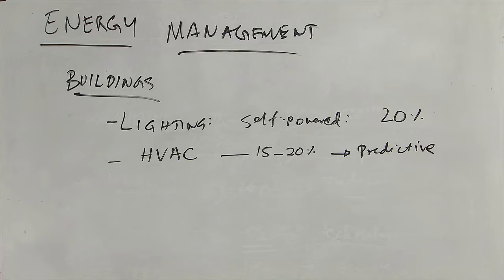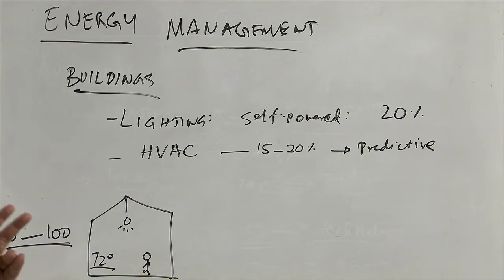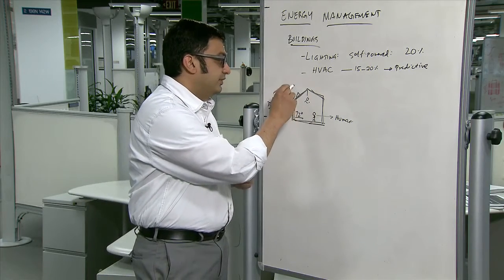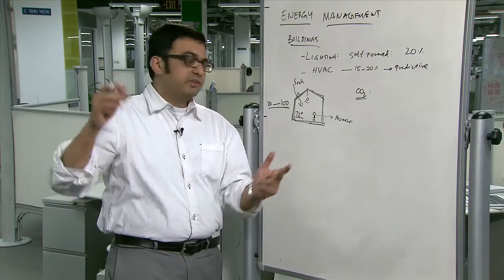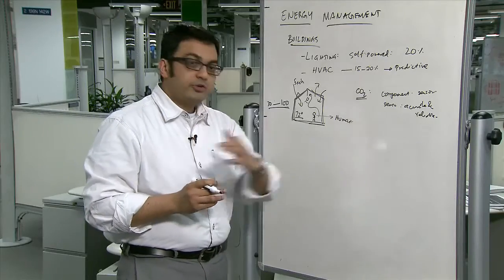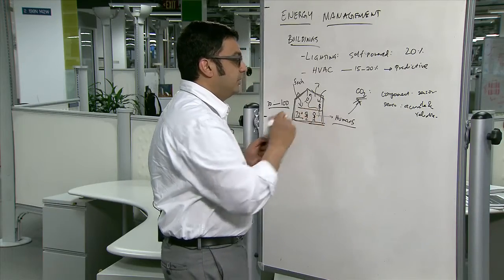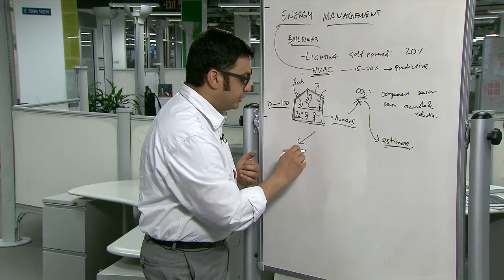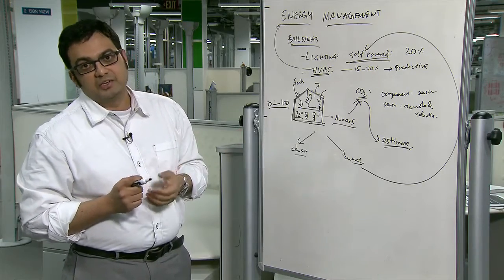Innovations in Smart Buildings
In this whiteboard video series, TI innovators address challenges such as, energy efficiency and brainstorm innovative ways the semiconductor industry and self-powering smart sensors can solve those challenges.